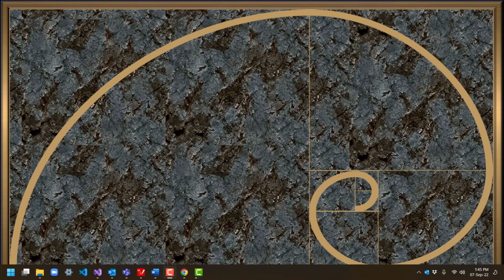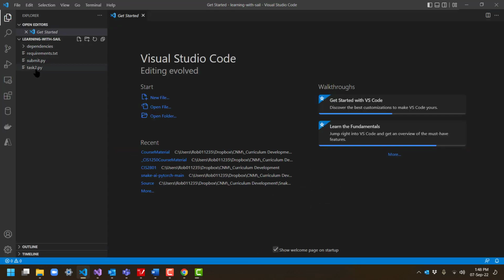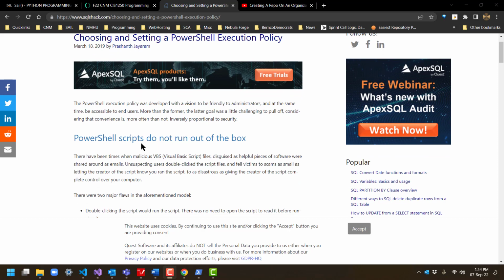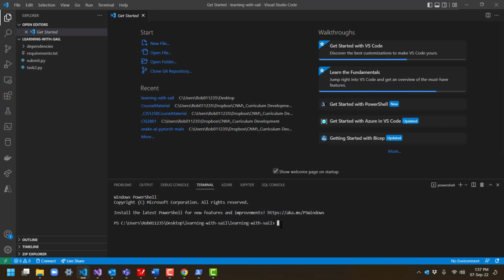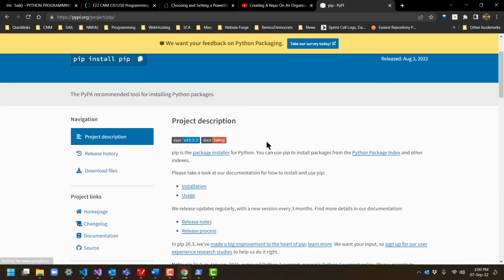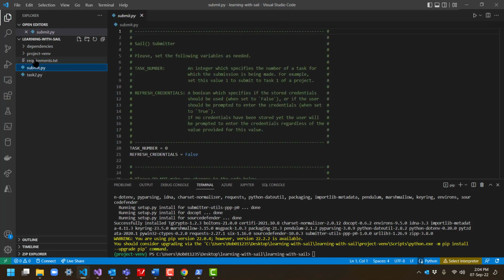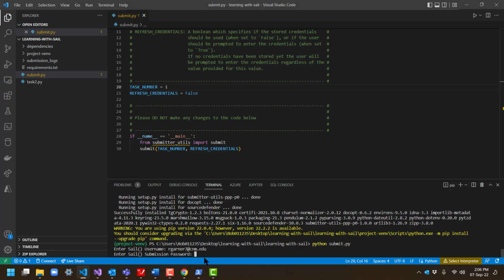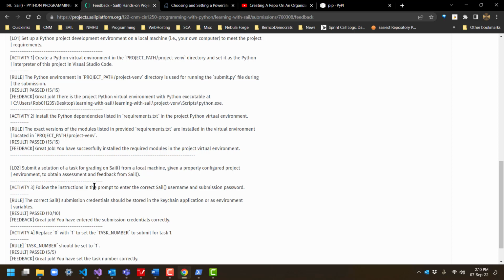Turning In Assignments With Sail